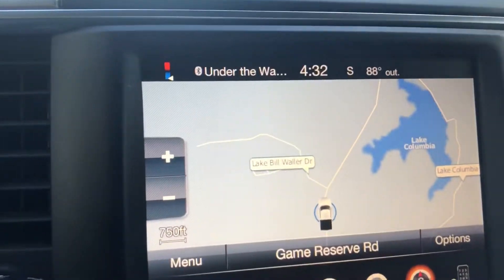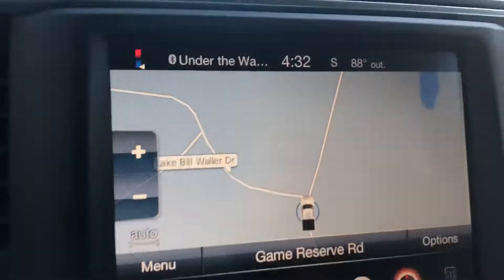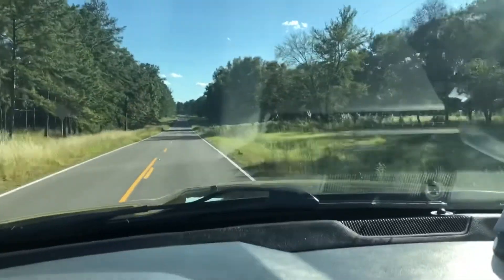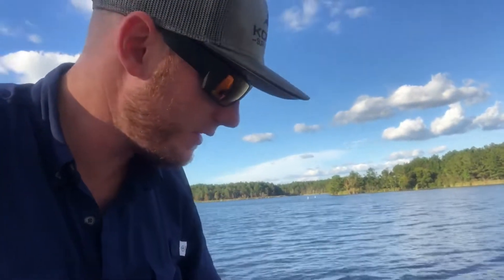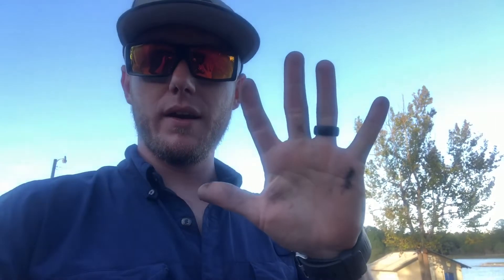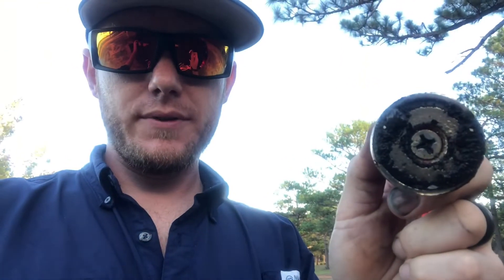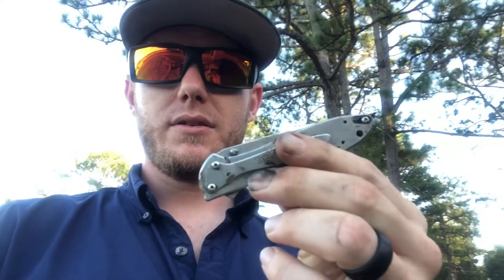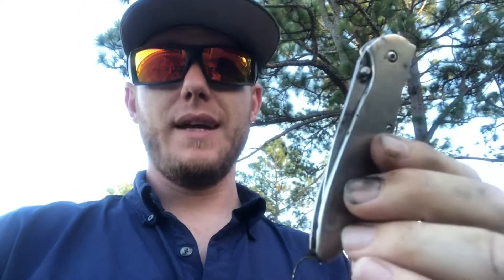Magnet fishing , Lake Columbia Mississippi. I found a kershaw onion!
My first real attempt at magnet fishing. wow do I have some luck with some great finds. Couldn’t be happier with the take.